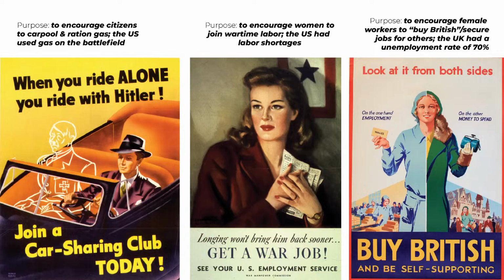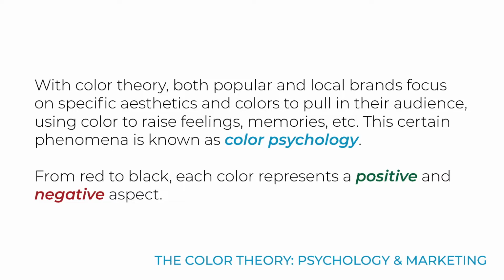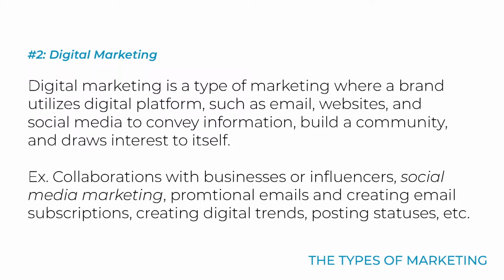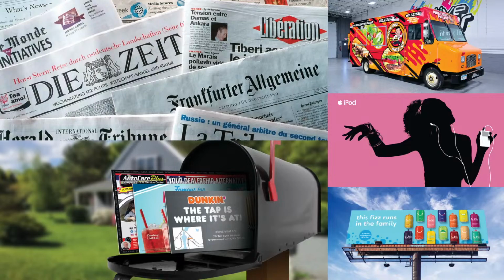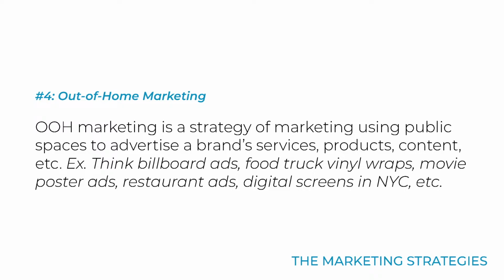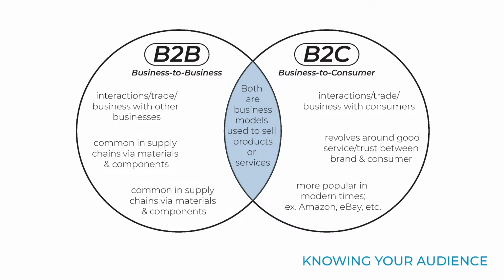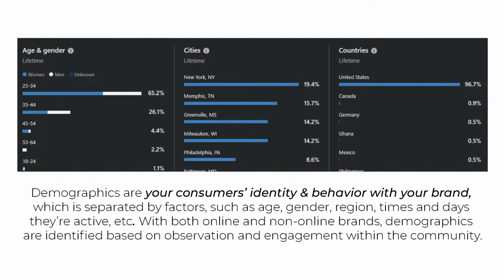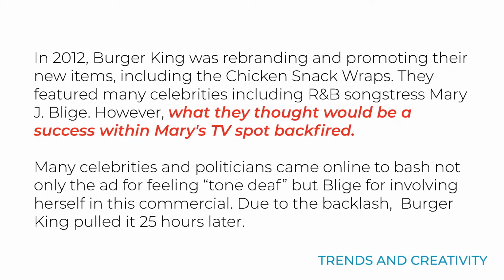Graphic Design & Marketing 101 Restream/Rerecording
Do you have a small business and struggle to branch out with fresh ideas? Well, this is the workshop for you! Today, I will be hosting a virtual workshop talking about the relationship between graphic design, marketing, and how both will help you grow within your small business. It is absolutely FREE of charge!